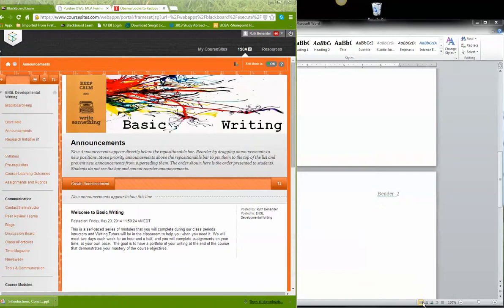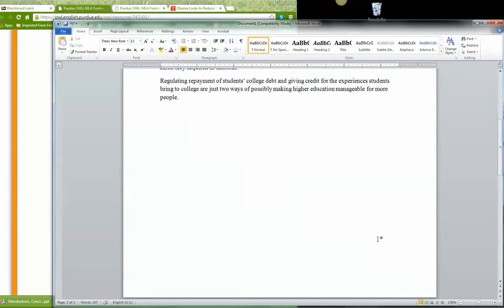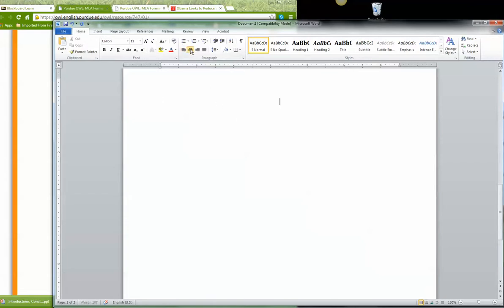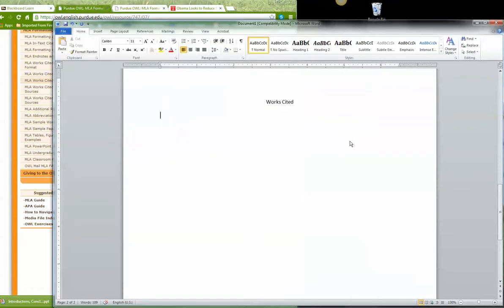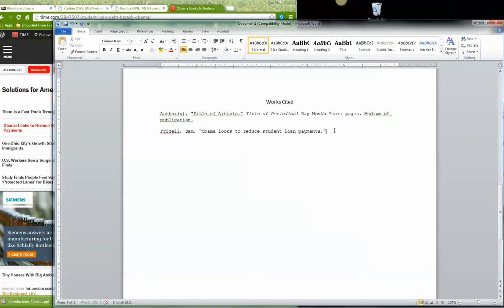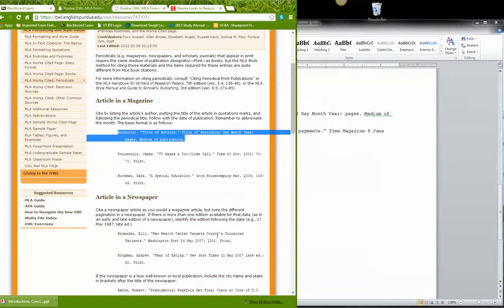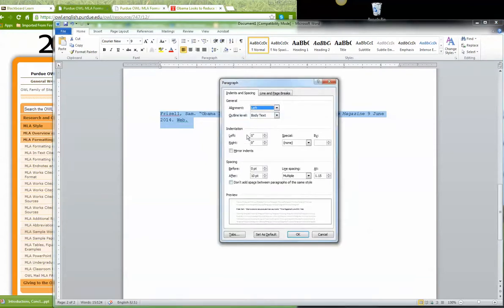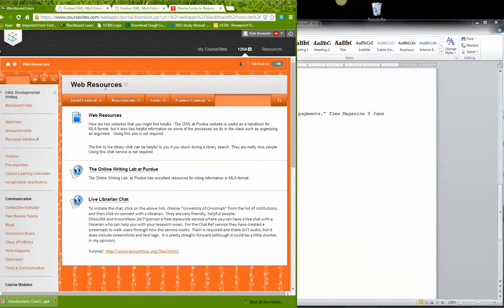basic writing works cited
This video covers what you need to do to create a works cited page in MLA format, using the OWL at Purdue guidelines, and creating a works cited entry for a magazine article from Time Magazine.